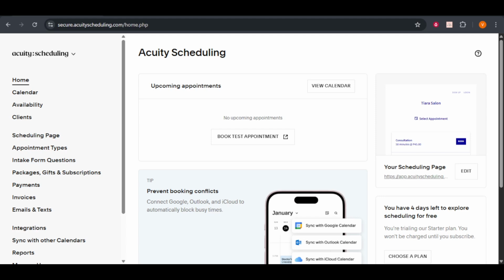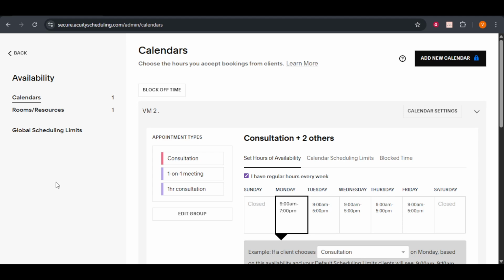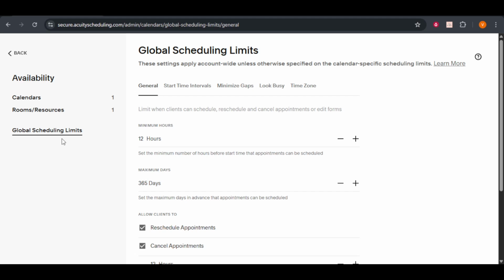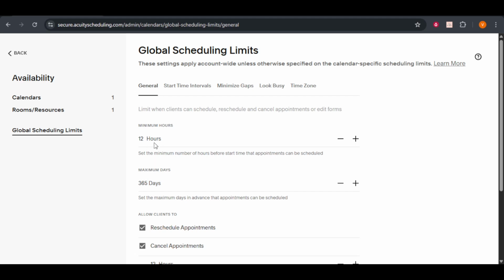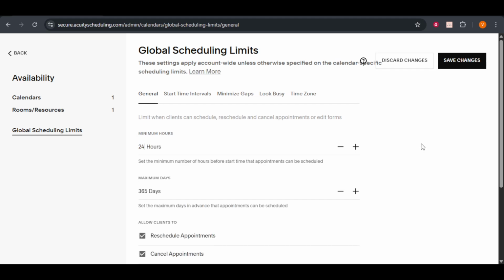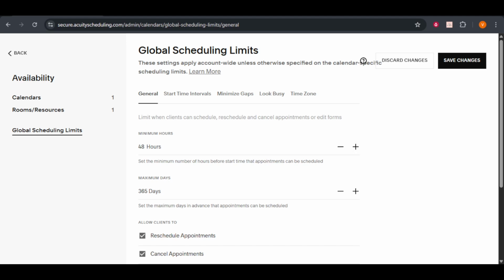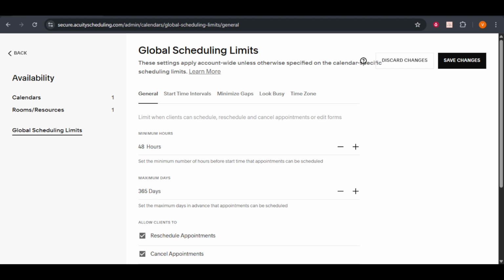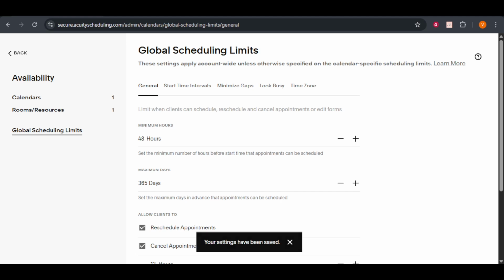How to Prevent Last Minute Bookings in Acuity Scheduling (Quick Tutorial)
In this comprehensive tutorial, we explore effective strategies to prevent last minute bookings in Acuity Scheduling. You’ll discover how to optimize your scheduling settings to better manage your time and minimize disruptions. This video is essential for anyone looking to streamline their scheduling process and enhance their productivity.

By the end of this video, you will understand how to implement specific configurations within Acuity Scheduling to safeguard your schedule and allow for better planning. Watch till the end to transform the way you manage your appointments!